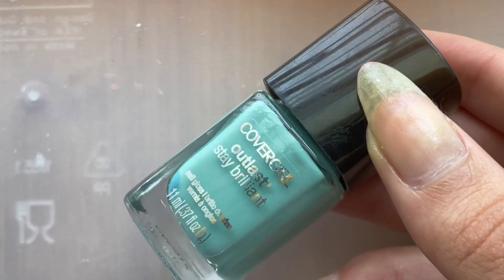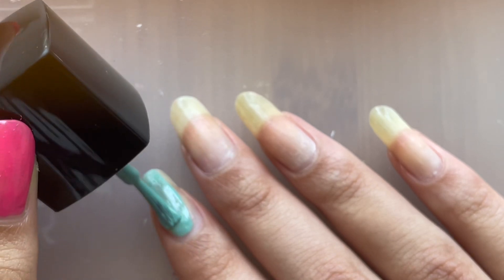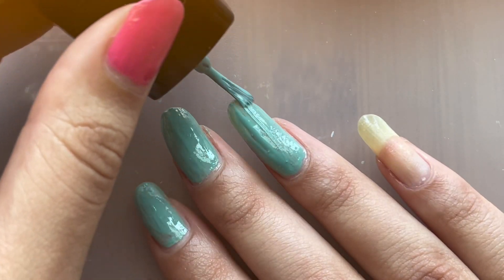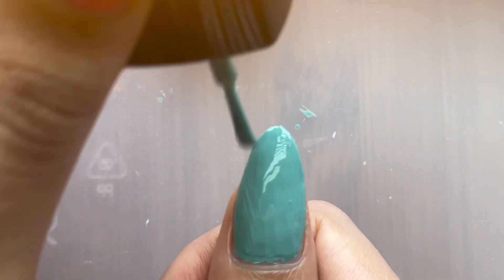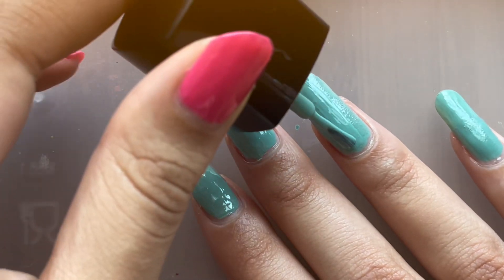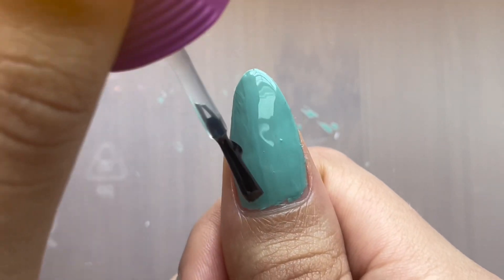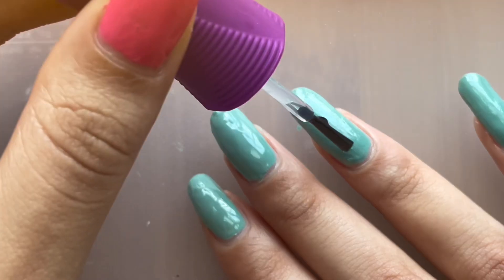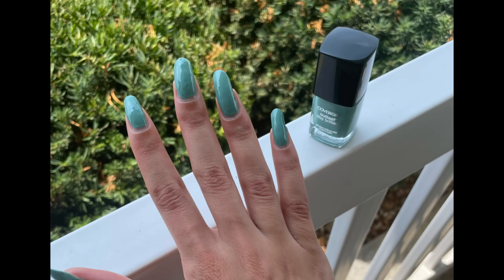Polish of the Week- CoverGirl Mint Mohito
💗Some links are paid links which means if you make a purchase, I recieve a commission at no cost to you.